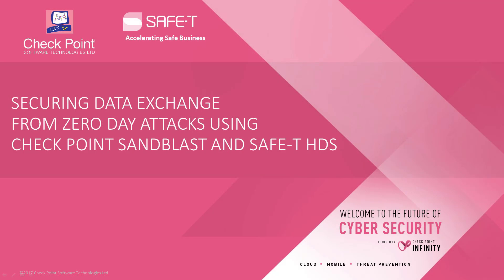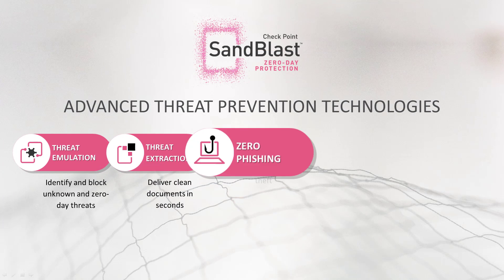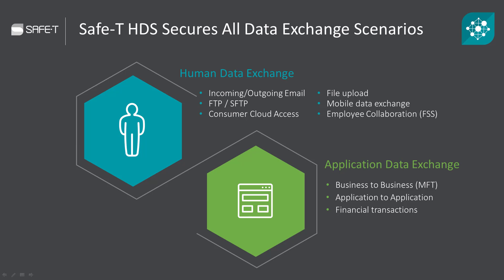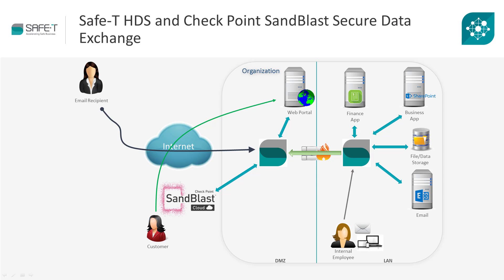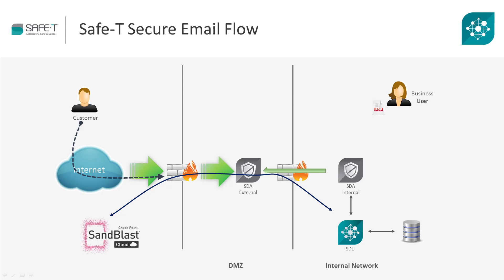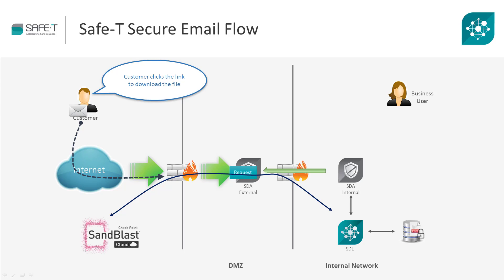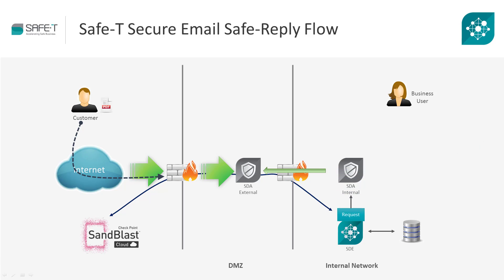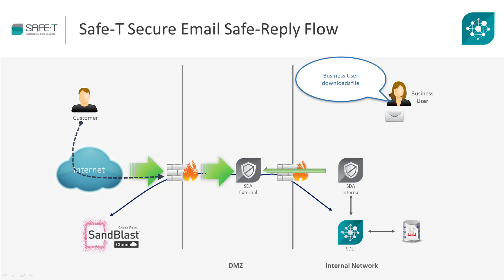Securing Data Exchange with Check Point SandBlast and Safe-T HDS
Organizations today face host of challenges in securing high risk data. Check Point SandBlast is most advanced protection against zero-day malware threats, while Safe-T HDS secures all data exchange scenarios including human data exchange such as secure email, file uploads and cloud access. Safe-T also secures application data exchange such as business to business and application to application.